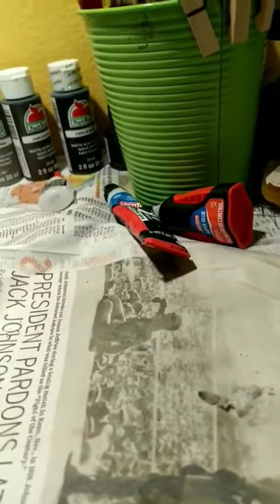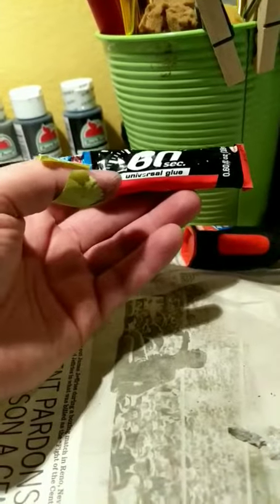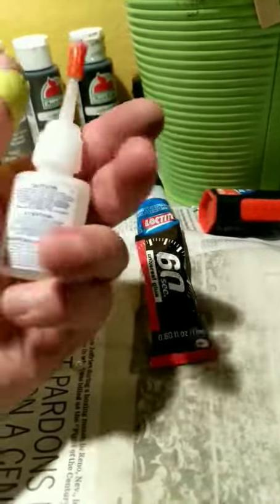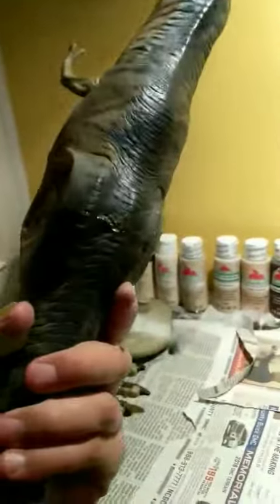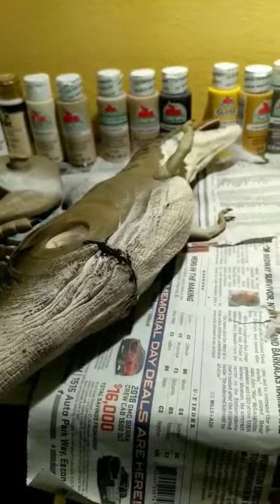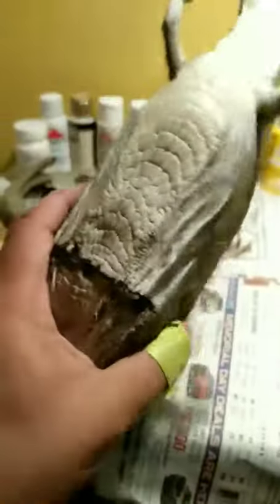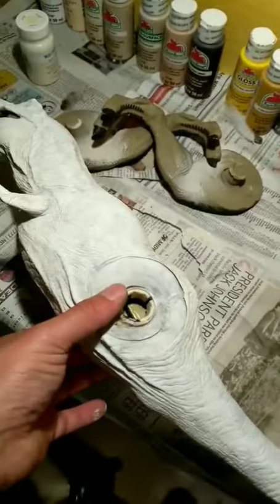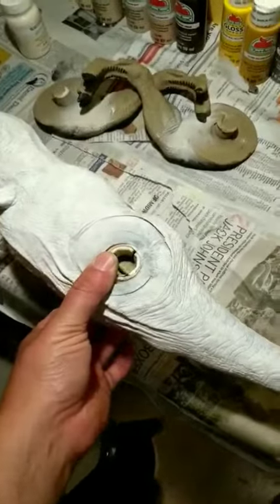Best super glue (Thrasher T-Rex example)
Q Bond works with just about anything including Rubber!